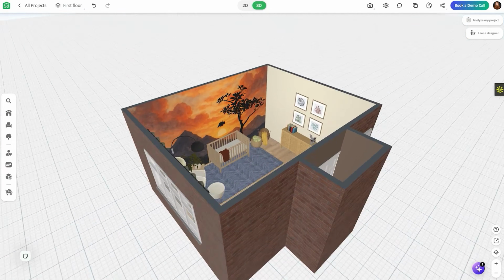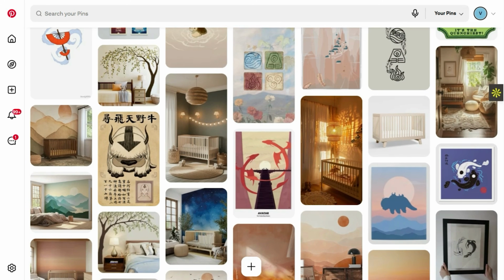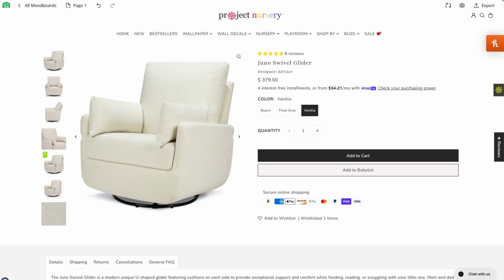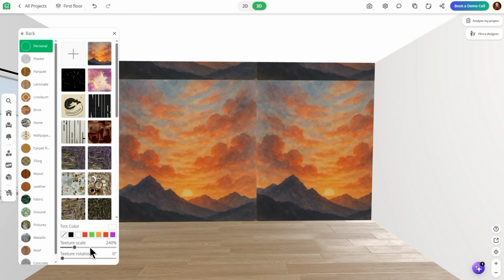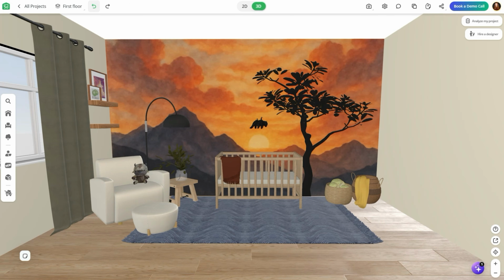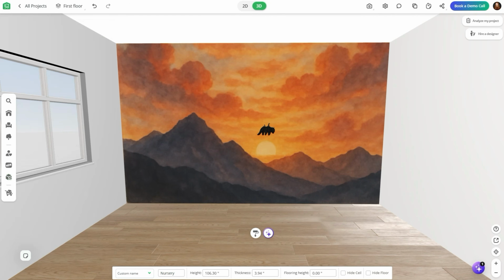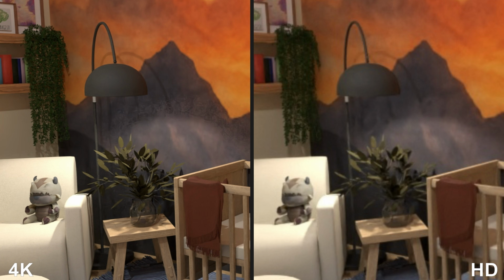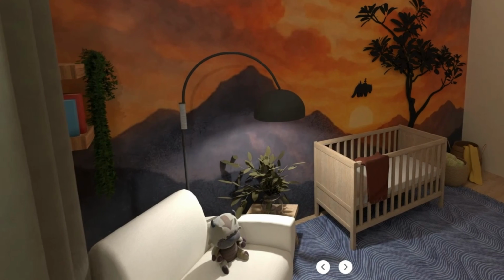From Empty Room to Dream Nursery — My Planner 5D Design Process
Looking to create the perfect nursery design without breaking the bank or hiring a designer? In this video, we’ll show you exactly how Virginia used Planner 5D to plan, design, and visualize a beautiful baby room decor — from creating a mood board to generating stunning 4K renders and immersive 360° walkthroughs 👶

Whether you’re working with a small space or want a modern nursery idea that feels both stylish and functional, this step-by-step Planner 5D tutorial will help you transform your vision into reality. You’ll learn how to:

✍️Build a cohesive nursery layout using Planner 5D tools
✍️Customize furniture and decor with realistic 3D room design
✍️Try different nursery color palettes and styles before committing
✍️Bring your design to life with planner 5D renders and walkthroughs

Timecodes:
00:00 – How to design a nursery
01:12 – Step 1: Mood board
02:00 – Step 2: Decorate your nursery
03:02 – Step 3: Import 3D models
03:40 – Step 4: 4K renders
04:09 – Step 5: Panoramic view
04:49 – Conclusion